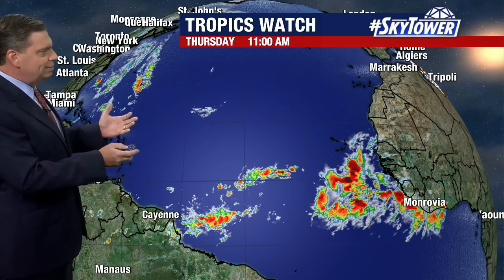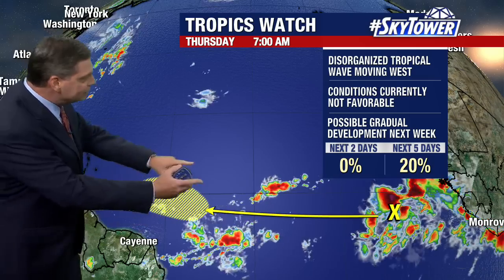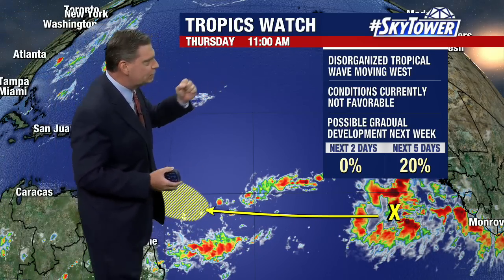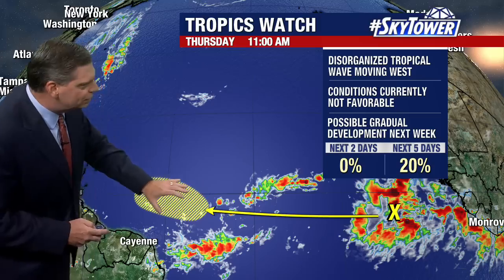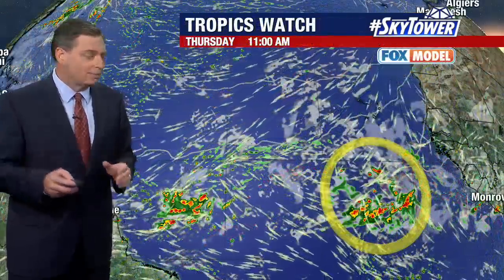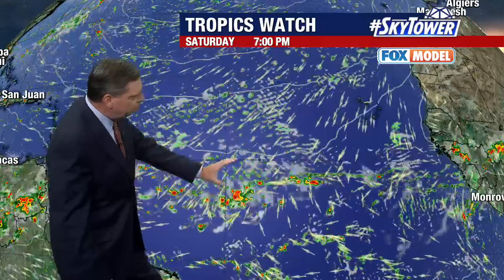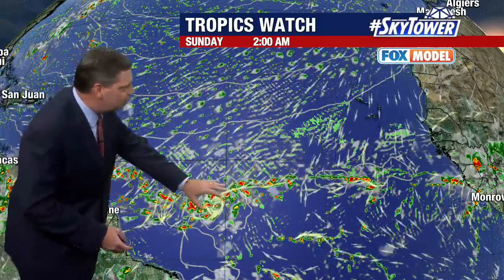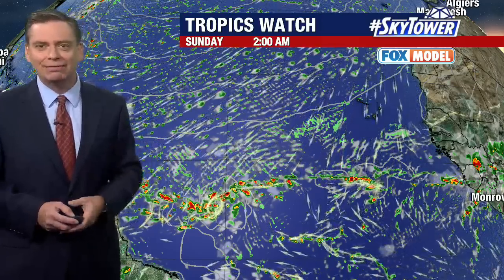June 23 tropical weather forecast: 2022 Atlantic Hurricane Season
Meteorologist Jim Weber says there's still not much in the Atlantic or Caribbean, but a disorganized tropical wave off the west coast of Africa could give us something to track as we head into July of the 2022 Atlantic Hurricane Season.